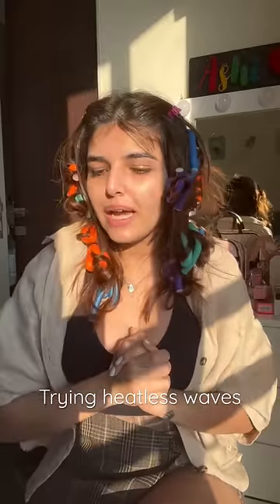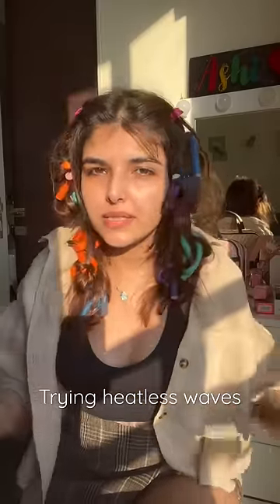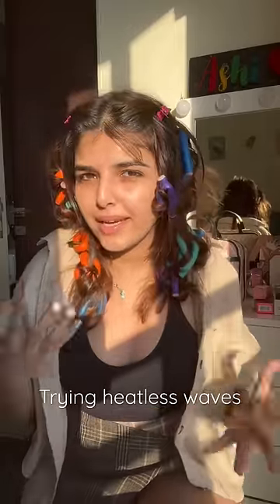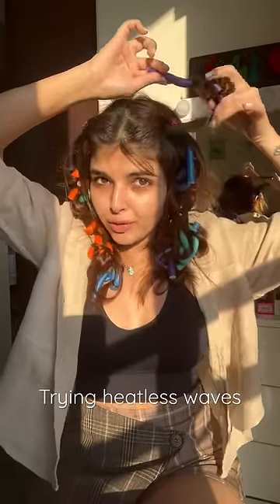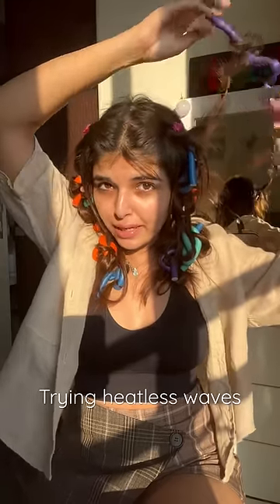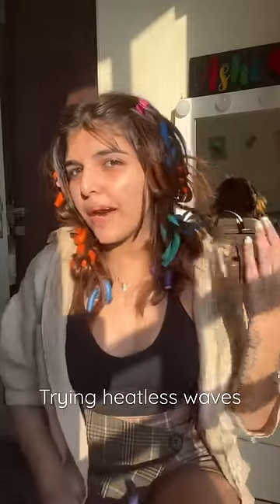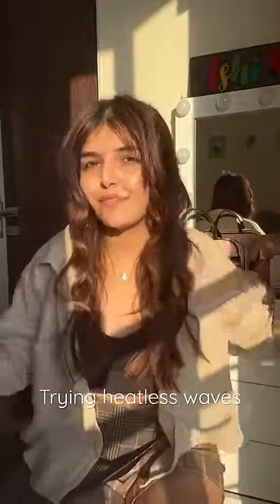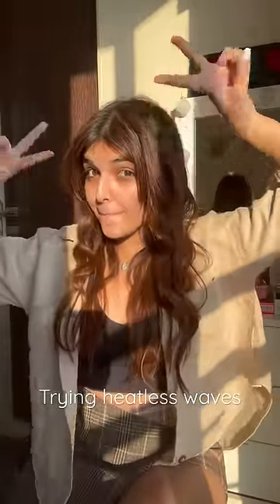Trying heatless waves 😍